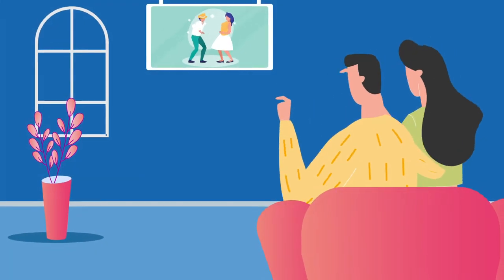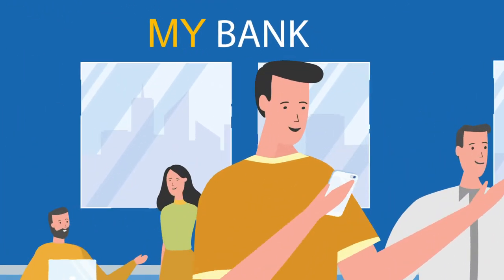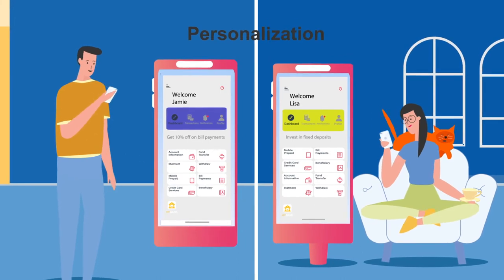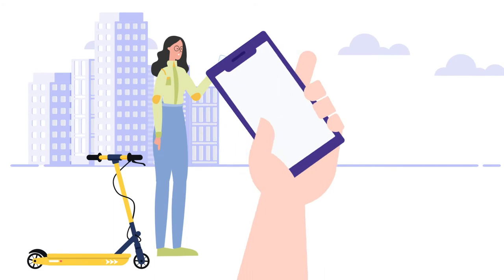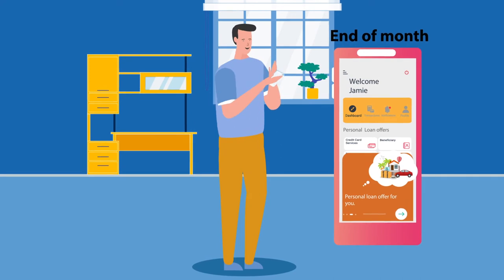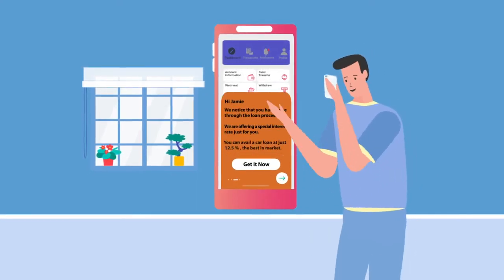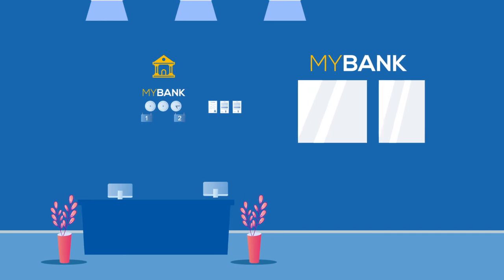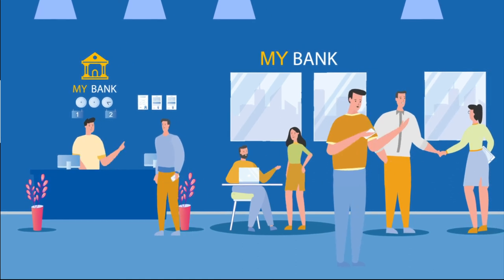mobiquity® Banking Suite – Digital Banking Experience Platform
Comviva’s mobiquity® Banking Suite helps banks and financial institutions to successfully embrace digital banking and payments by enabling them to build, manage, optimize and deliver the omni-channel banking experience, as well as continuously iterate and engage the consumers, through instant configuration capability, personalization and experimentation engine. This empowers banks to deliver a hyper-personalized experience, thereby enhancing the customer’s value, and, subsequently, profitably transition to the digital age.